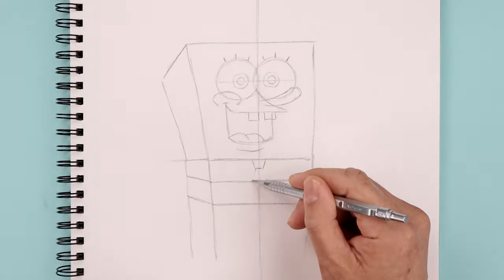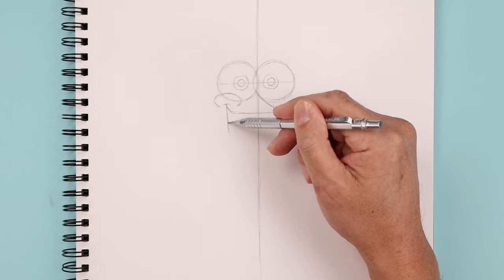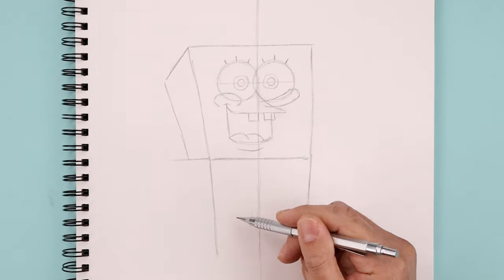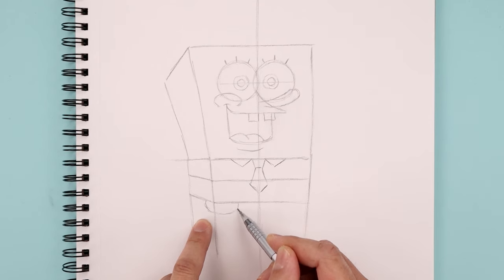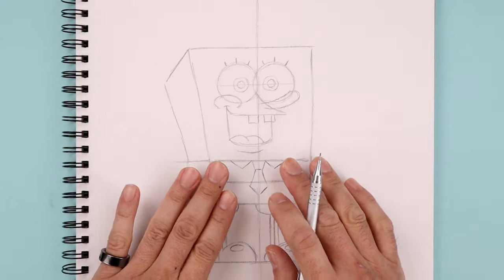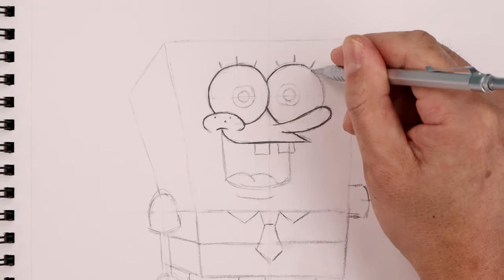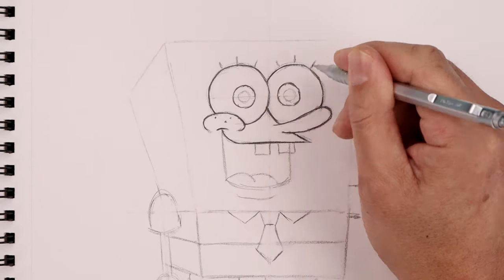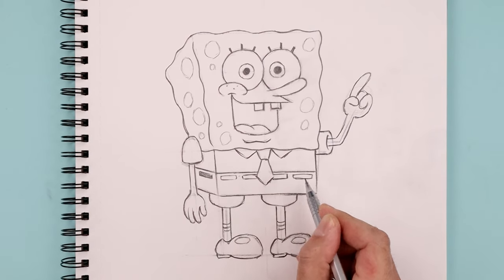How To Draw Spongebob Squarepants | Beginner Sketch Tutorial